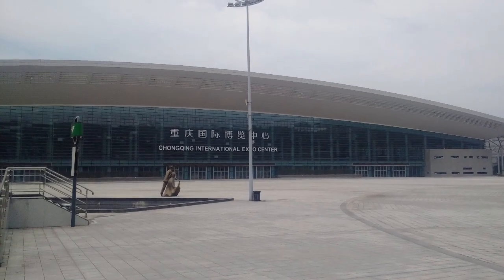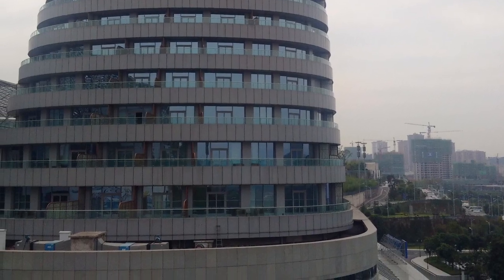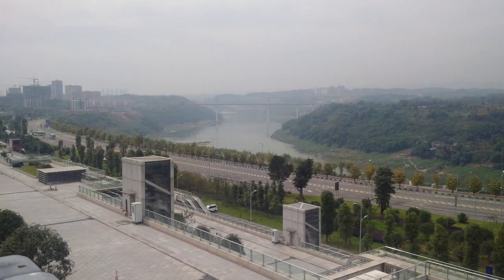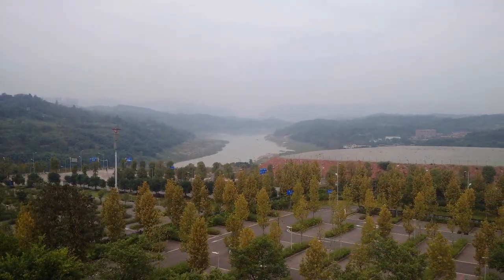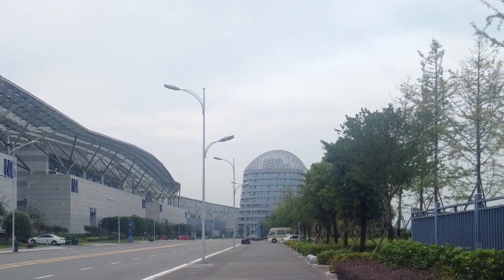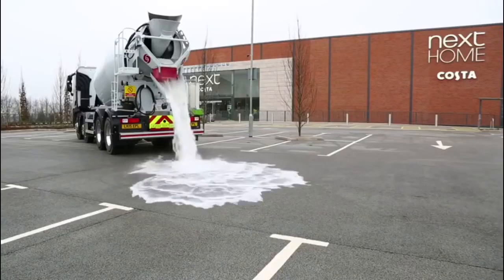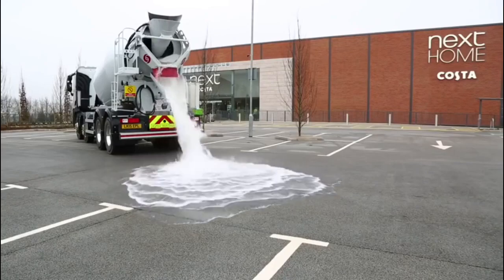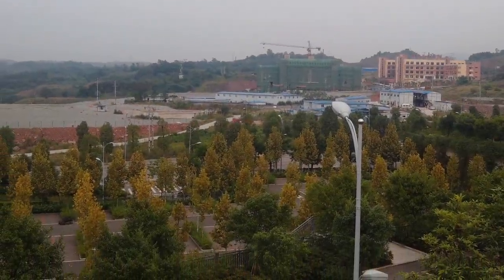Sponge City In China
This is an example of a sponge city in China. The clip in the middle of the truck pouring water on permeable concrete was taken an infomercial by the Topix concrete company. It was used to give an example of how water can run through concrete.